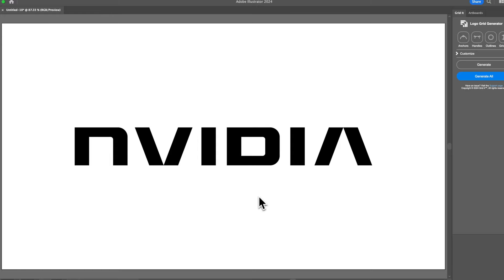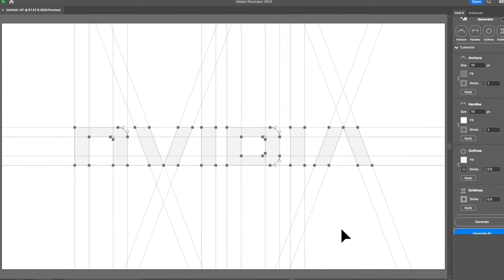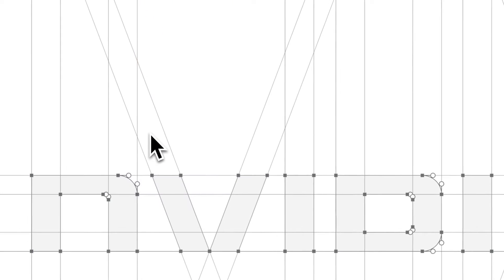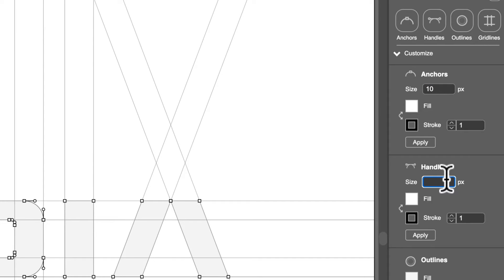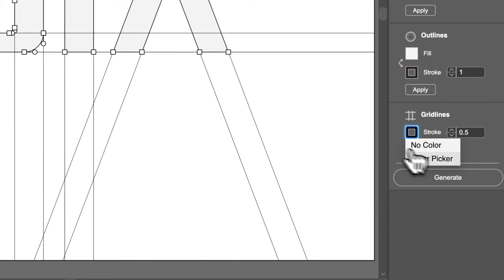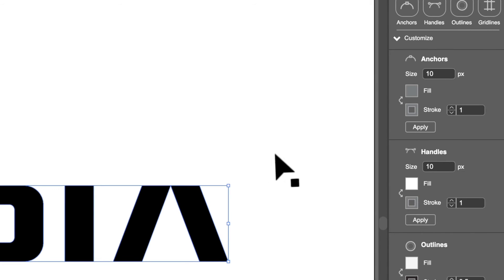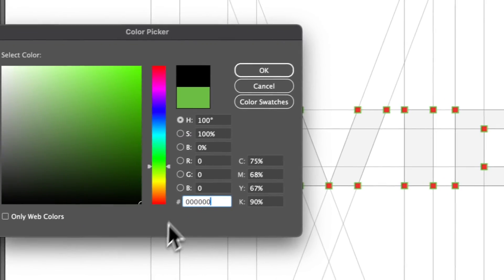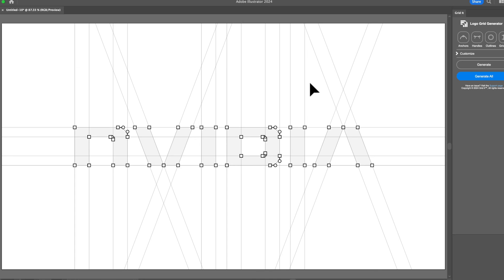How to use Customize Tab - Logo Grid Generator™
Discover how to customize your logo grids using the new Customize tab in Logo Grid Generator™ for Adobe Illustrator🪄

In this video, you’ll learn how to adjust anchor and handle sizes, grid thickness, color, labels, and more—giving you full control over how your logo design grids look and function.

🆓 Access Our Free Logo & Identity Design Resources
Download free tools, which include scripts, eBooks, and templates to help you design faster, smarter, and with more precision:

📣 Join the Building Akrivi Broadcast Channel